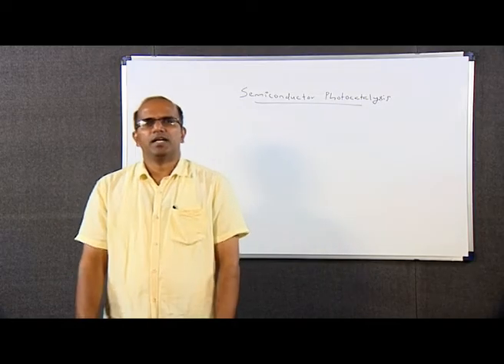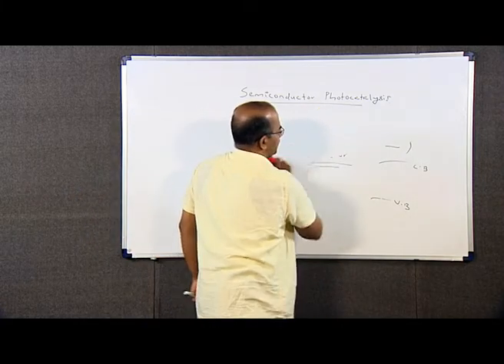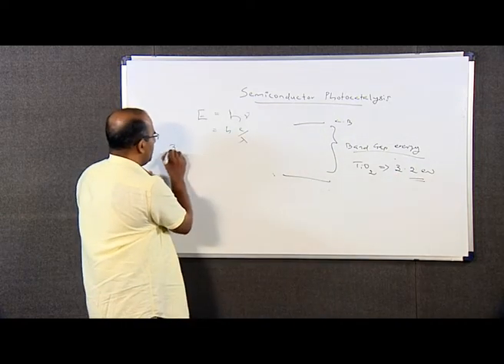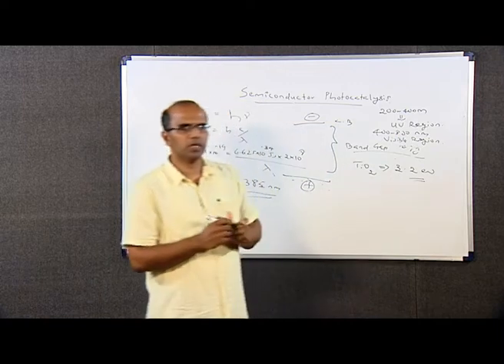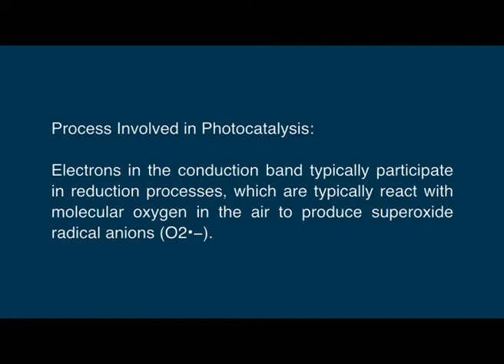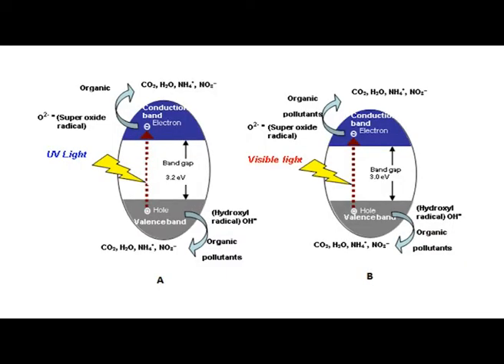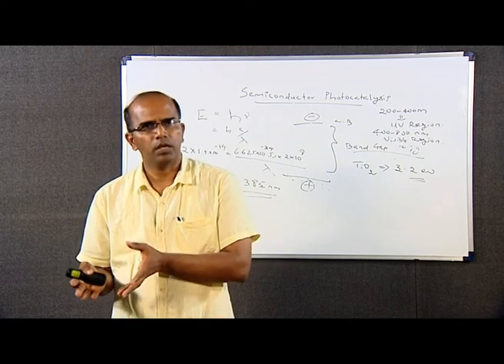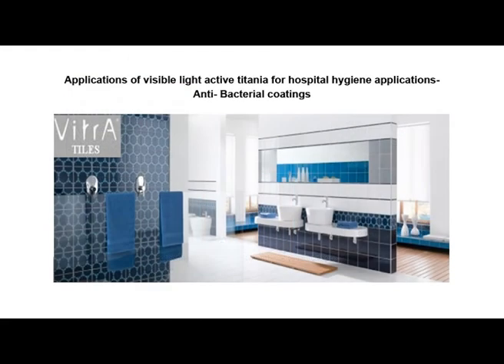APPLICATION OF SEMICONDUCTOR NANOMATERIALS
Subject: CHEMISTRY
Courses: NANOCHEMISTRY